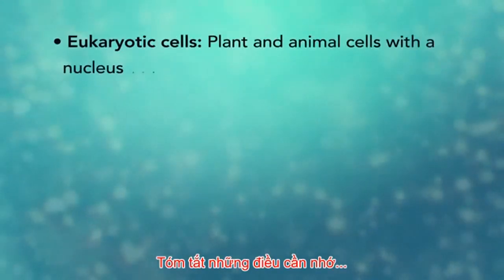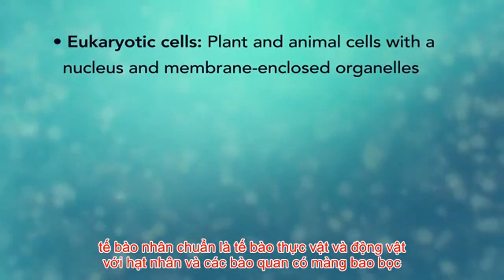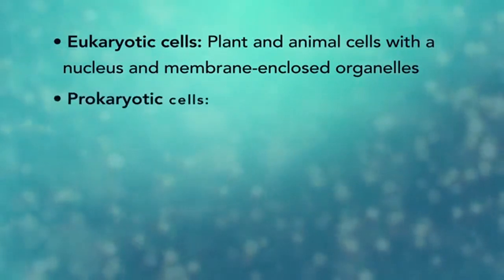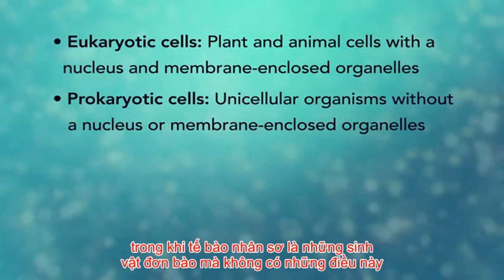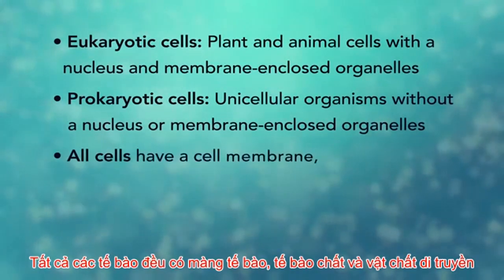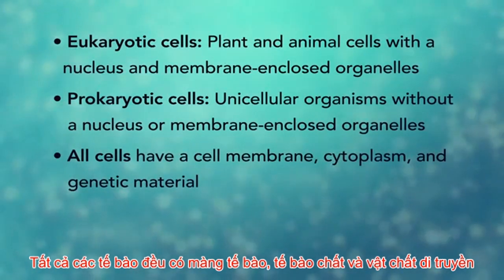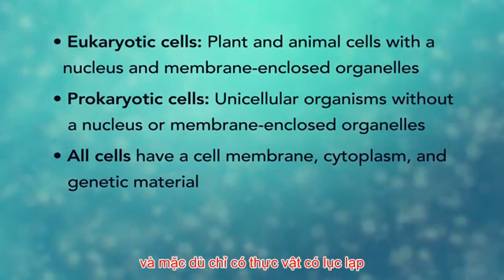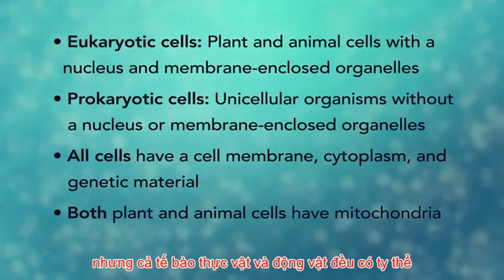Cấu trúc tế bào nhân thực